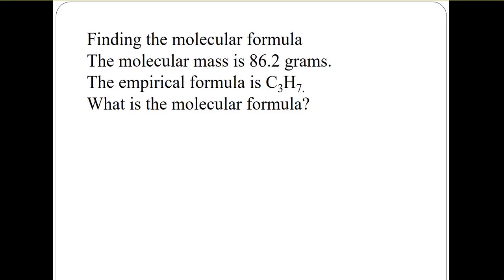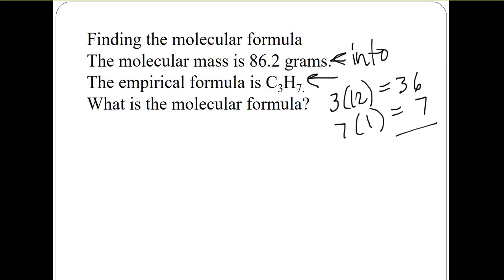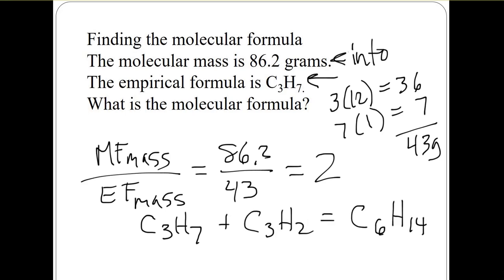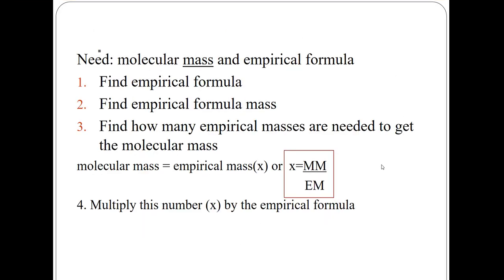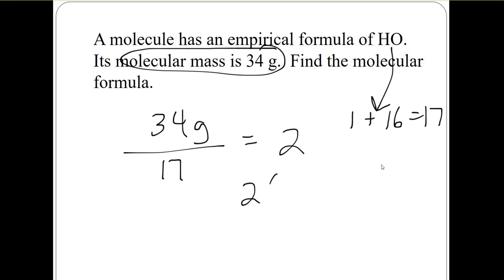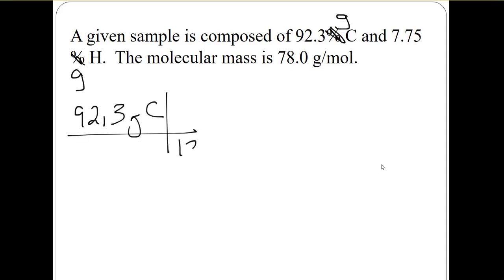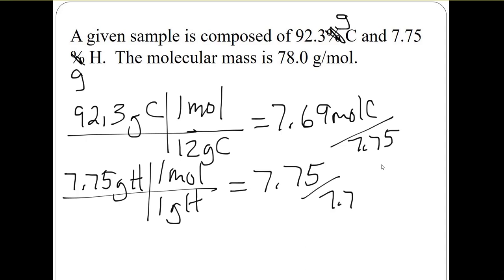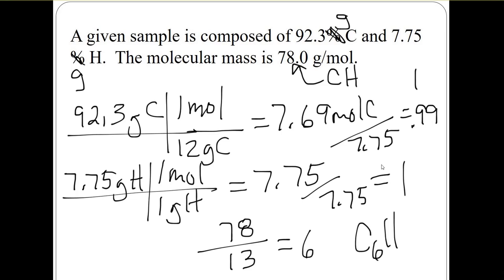9.6 Molecular formula from Empirical formula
Molecular formula from Empirical formula